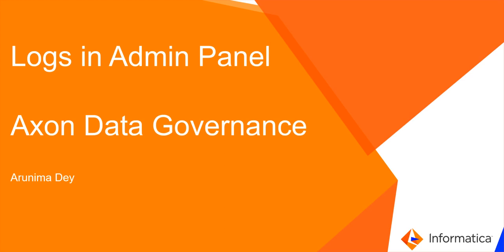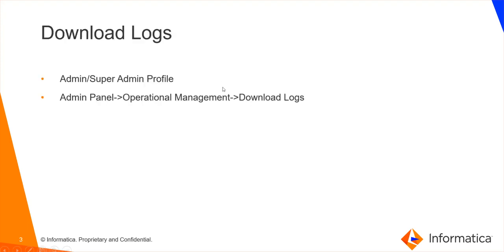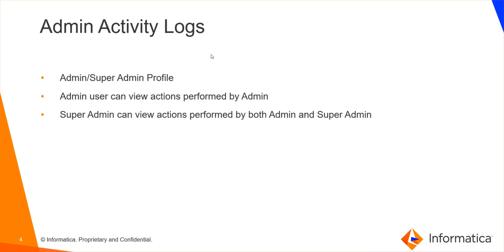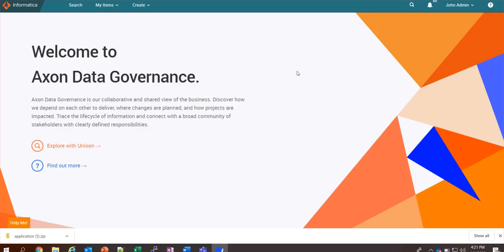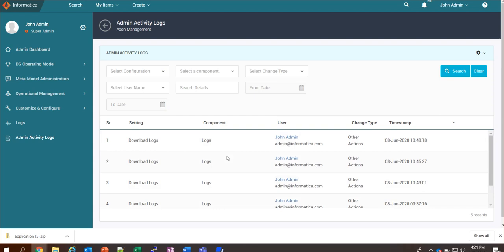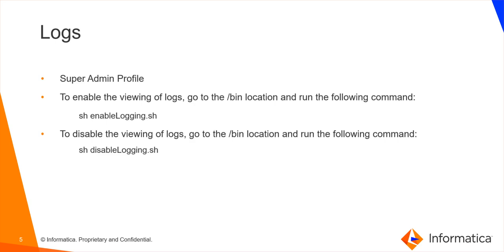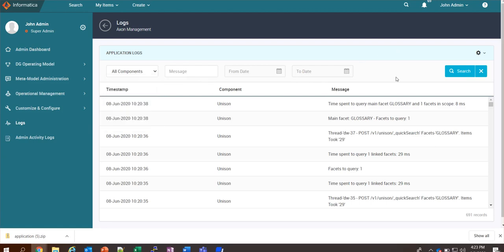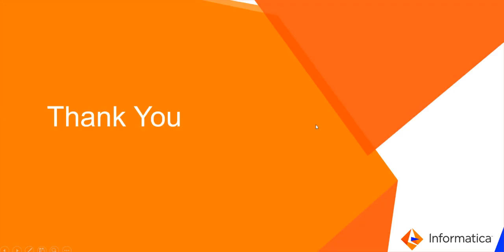Introduction to Axon Admin Panel Logs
This video gives an introduction to Axon Admin Panel Logs.

Expertise:   Beginner
User type: Developer,Administrator
Category:  Product Feature
Project Phase: Implement
Version : 6.3 , 7.0